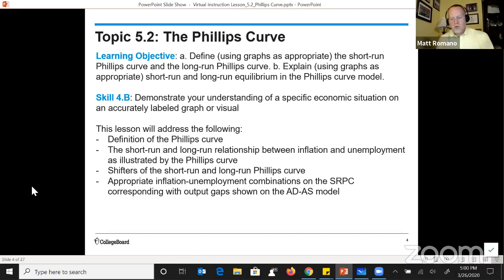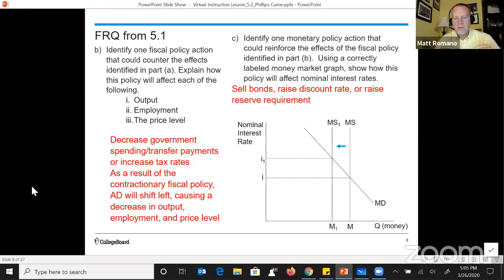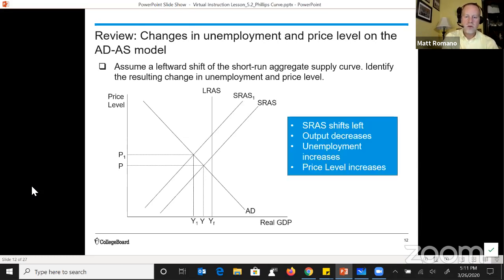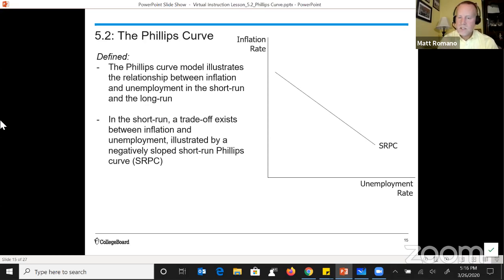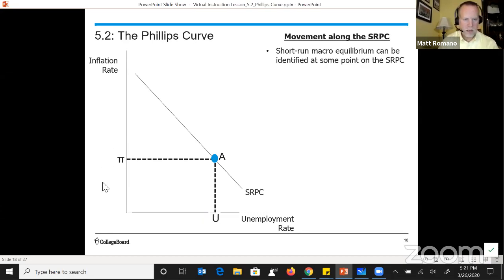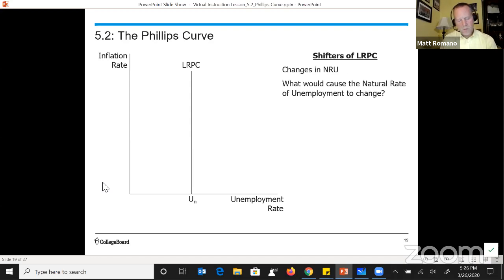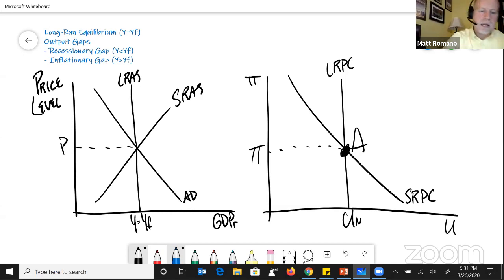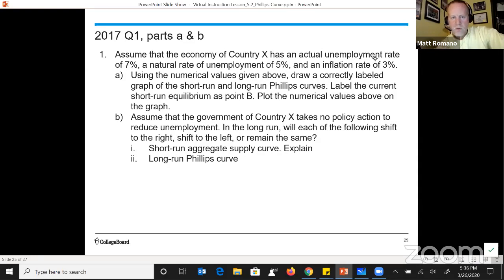AP Macroeconomics: 5.2 The Phillips Curve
Define (using graphs as appropriate) the short-run Phillips curve and the long-run Phillips curve. Explain (using graphs as appropriate) short-run and long-run equilibrium in the Phillips curve model.